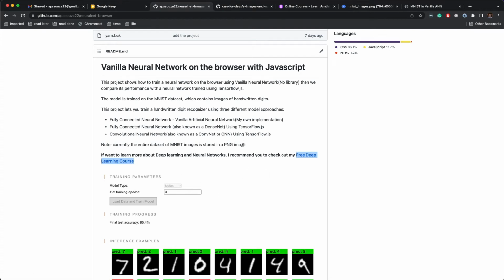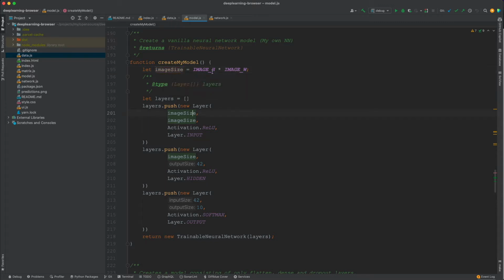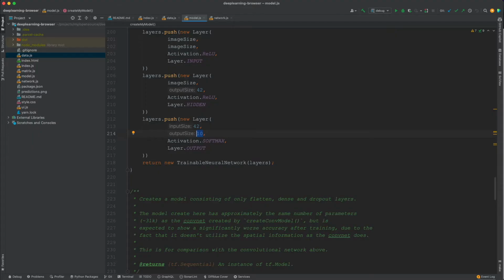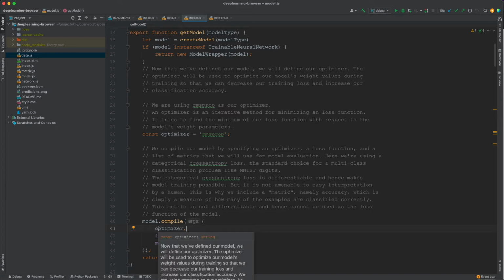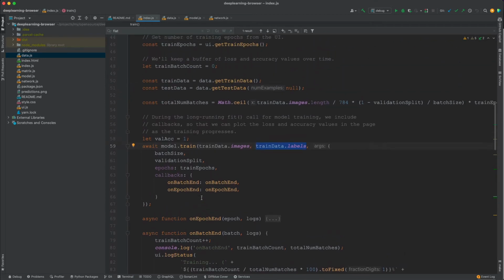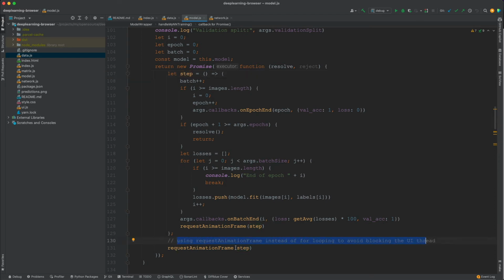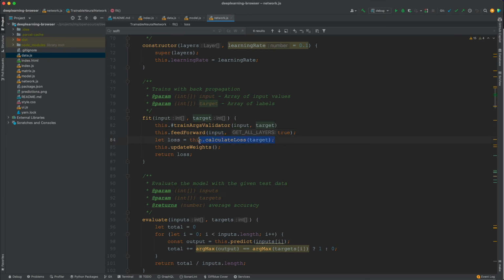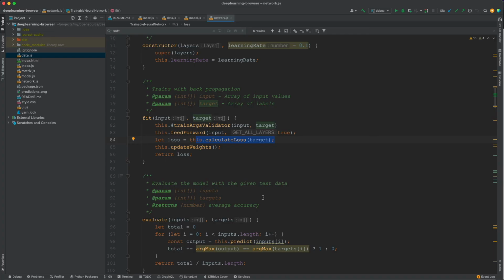Building an Artificial Neural network Model from scratch using only JS (No libraries) - part 3